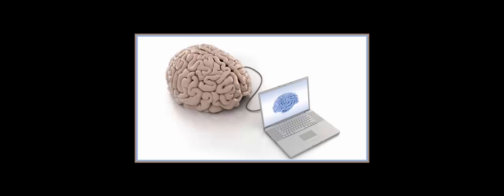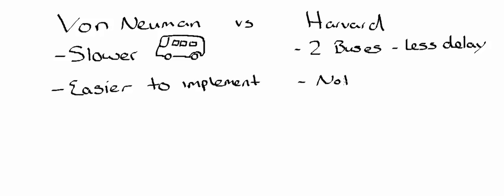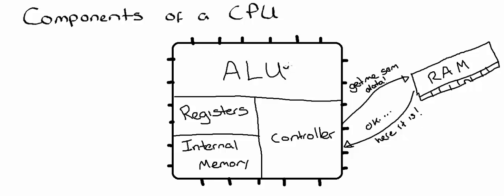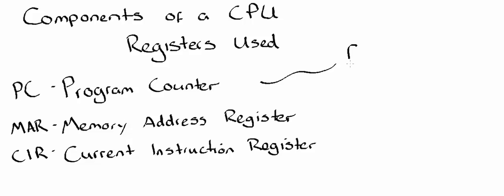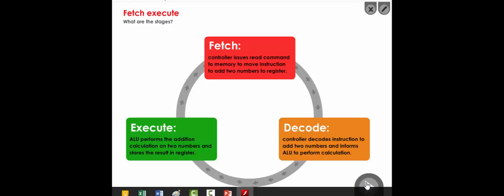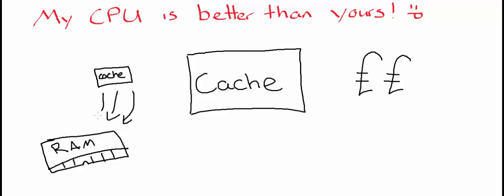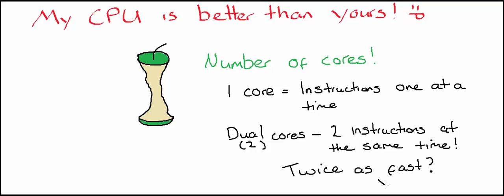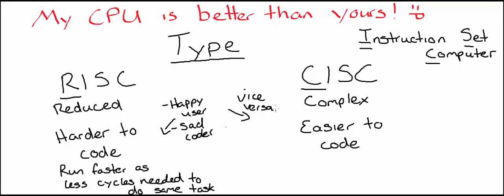Revision - Computer Arcitecture - CPU